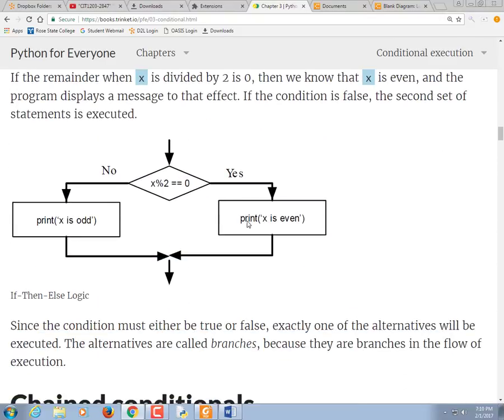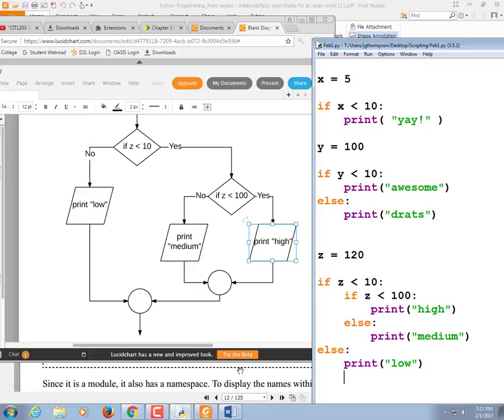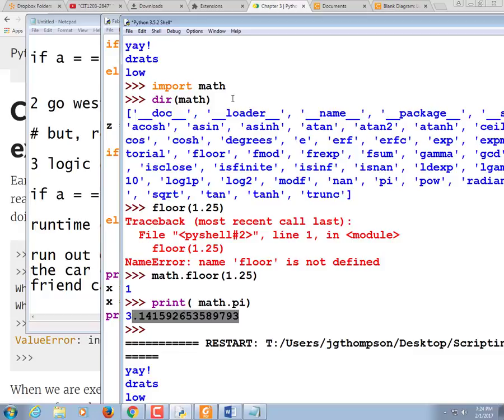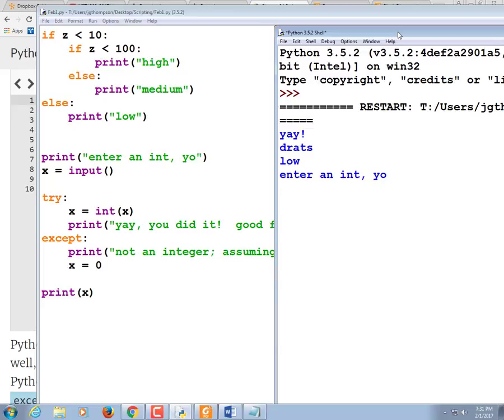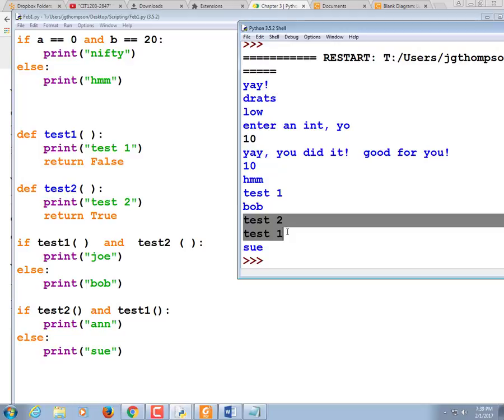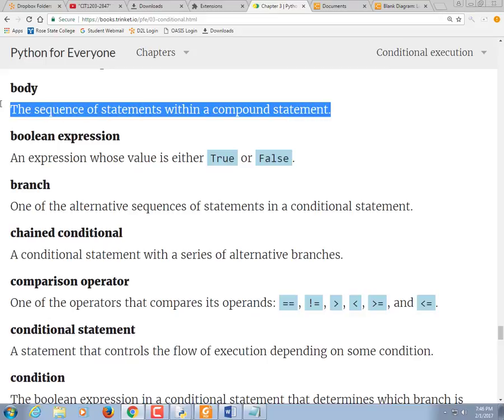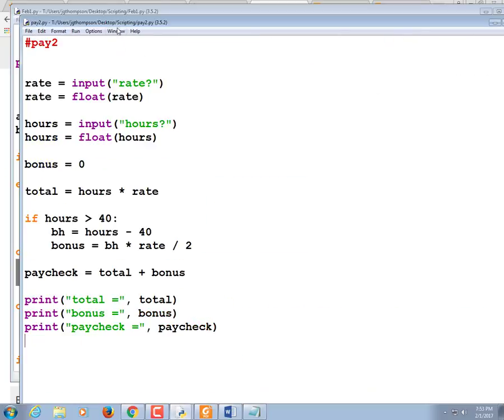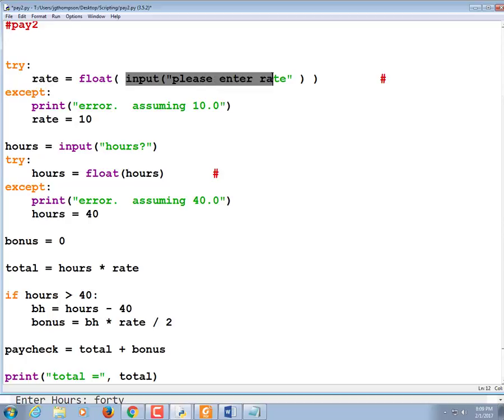CIT1203-2847 Scripting Feb 1 2017